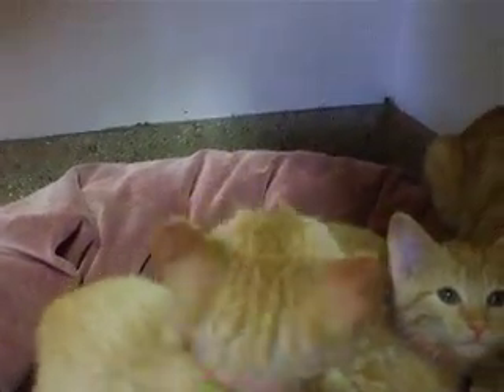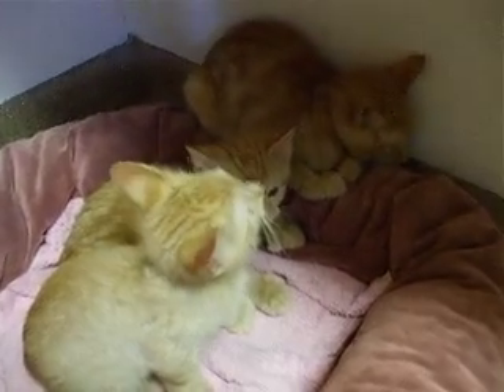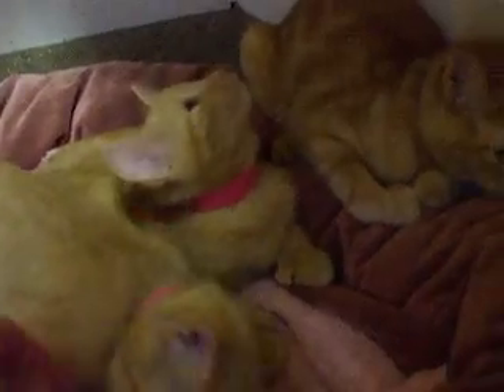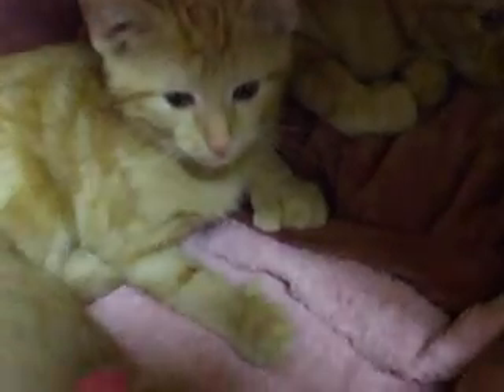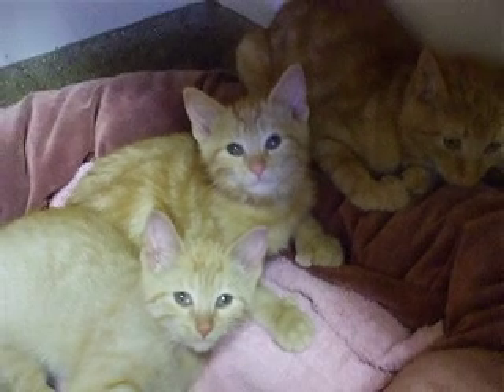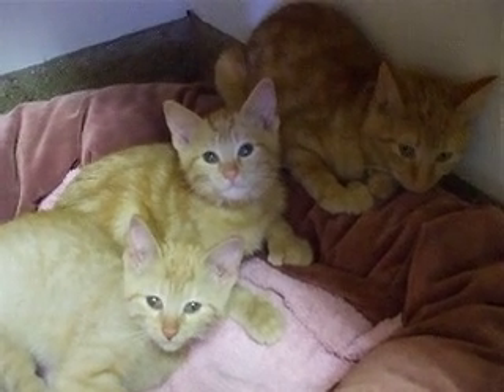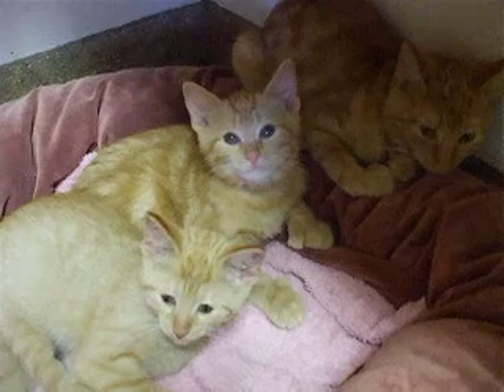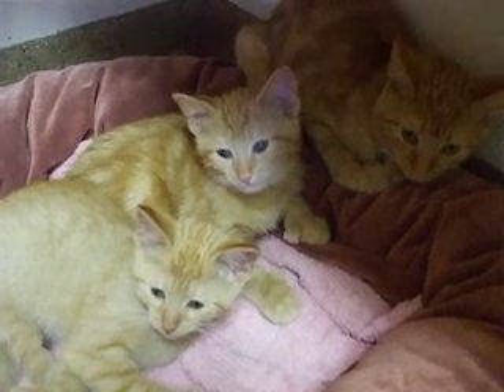Meet AMARETTO a Domestic Shorthair currently available for adoption at Petango.com! 4/30/2011 2:31:0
Hello, my name is Amaretto and I was found on the streets and brought here to the SPCA. It is my wish that a special someone will come and take me away from this place.  It's a wonderful place to visit, but I need a new friend.  You could shop in their store, where they sell everything I need!  I will gladly show you my favorite toy and bed.  You won't be disappointed!  Think of the adventures we could have.

Opt to Adopt! Get all the details on this adoptable pet or search for others just like them by clicking this link: